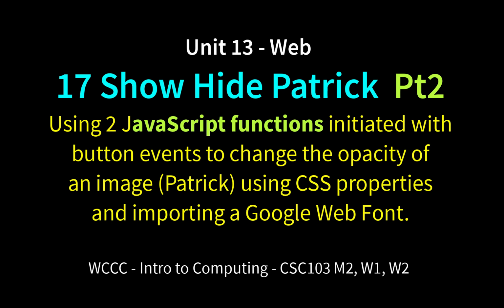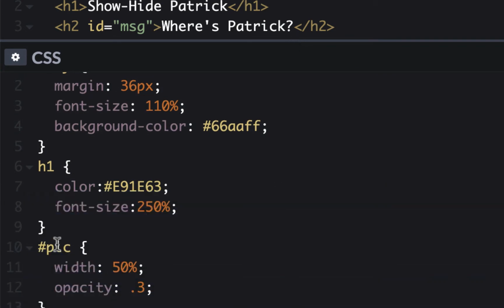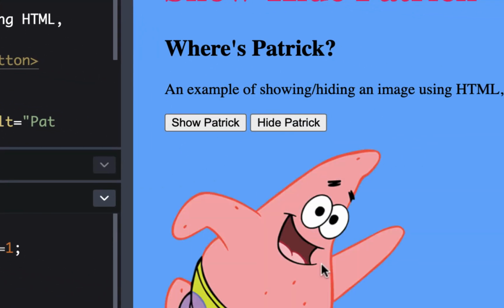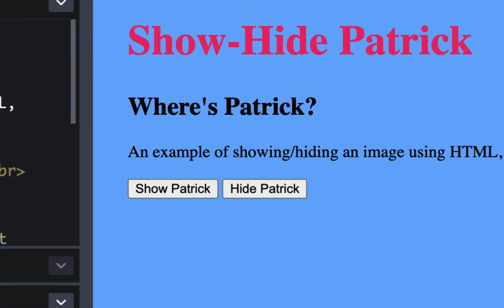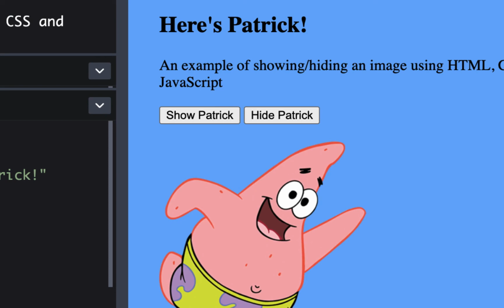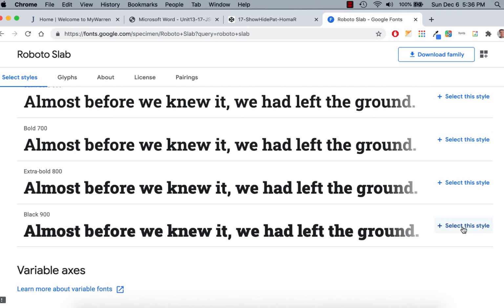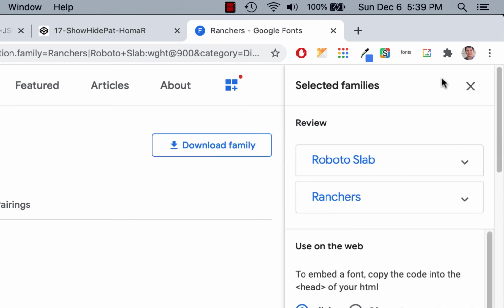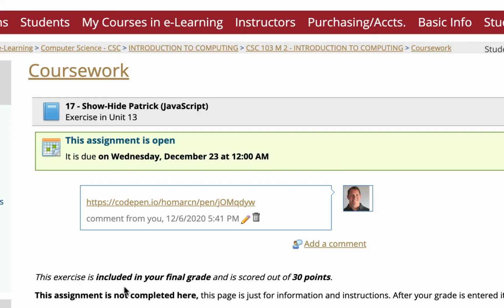17 Show Hide Patrick (JavaScript) Pt2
Using 2 JavaScript functions initiated with button events to change the opacity of an image (Patrick) using CSS properties and importing a Google Web Font.